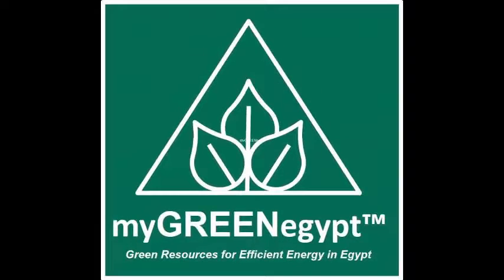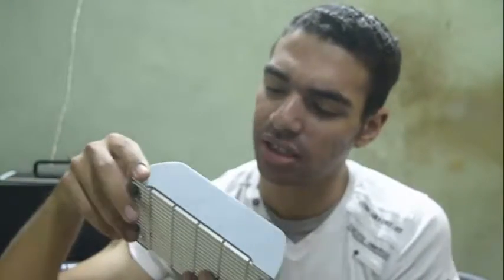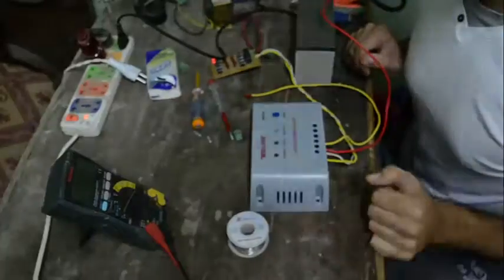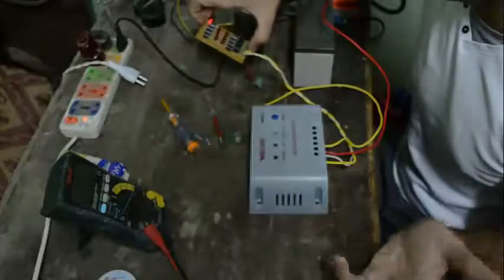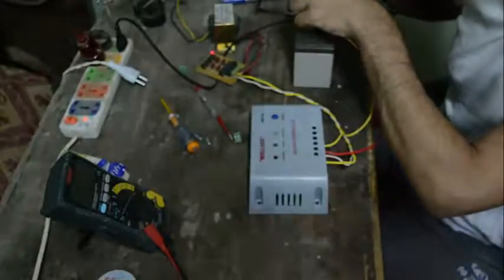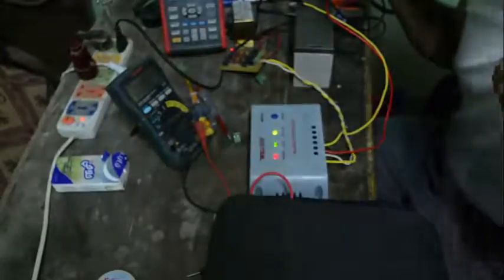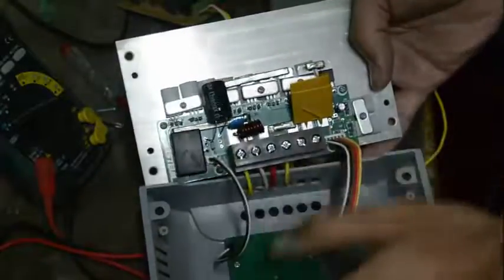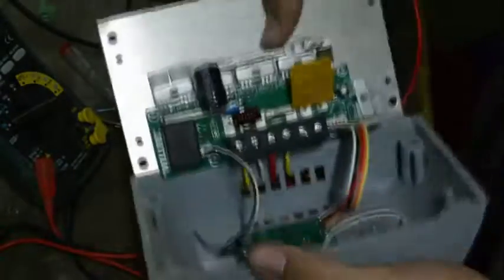WELLSEE MPPT charger testing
Testing WELLSEE MPPT charge controller on a 12V battery.

The test doesn't include testing the function of tracking maximum power point, only the charging and discharging operation of the device.